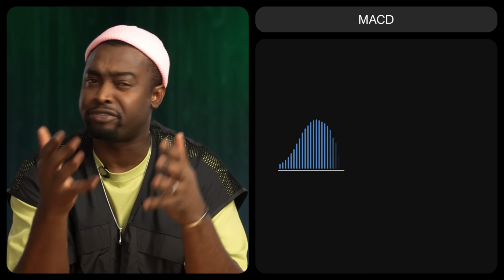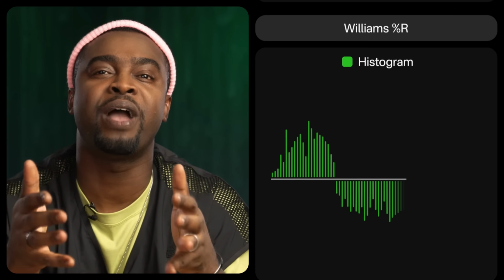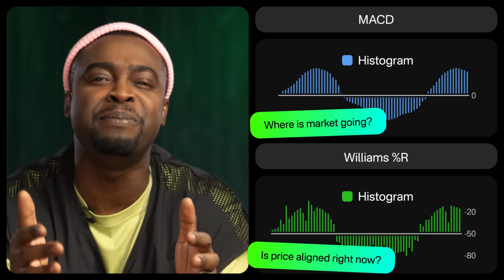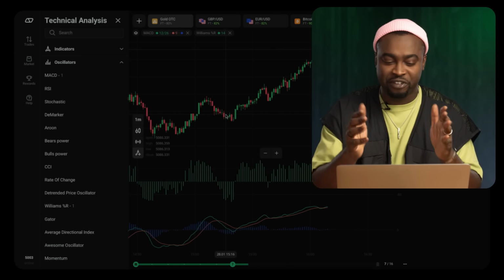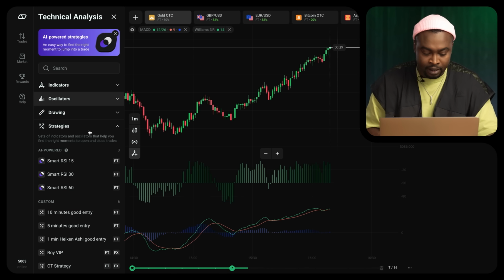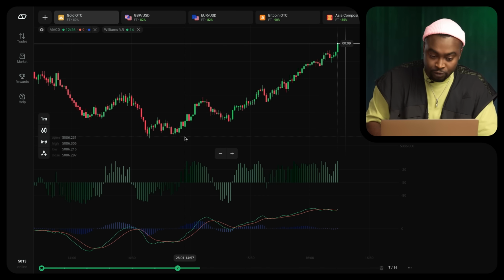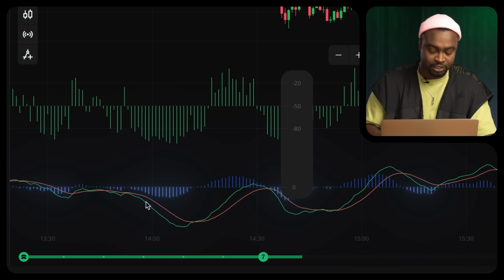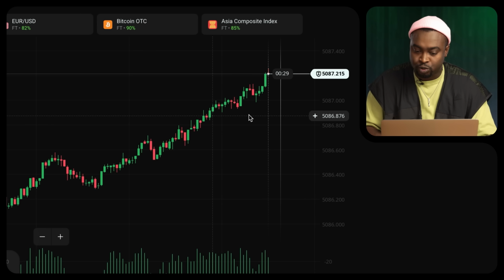Top secret easy strategy! | Olymptrade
Is there a simple but effective Forex trading strategy for beginners that could also be used in scalping and day trading? Of course there is! In this video, Alex explains all the advantages of the Safari trading strategy. Among other things, you will learn:

▫️ The basics of technical analysis in this strategy.
▫️ When and how to use it most efficiently.
▫️ Which technical indicators work best with it.

Timestamps:

00:00 Intro
00:41 Why this strategy is so good
00:59 Technical indicators
01:43 How to use this trading strategy
02:01 Demo and live trade examples
04:25 Useful tips
05:01 Outro